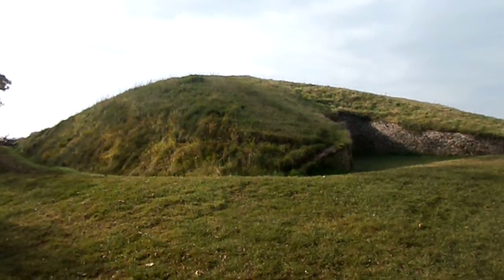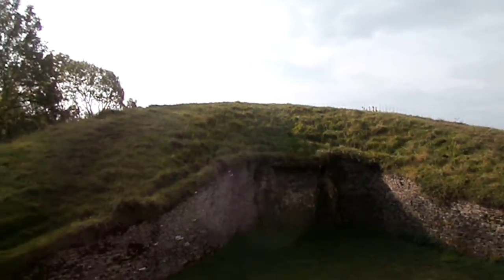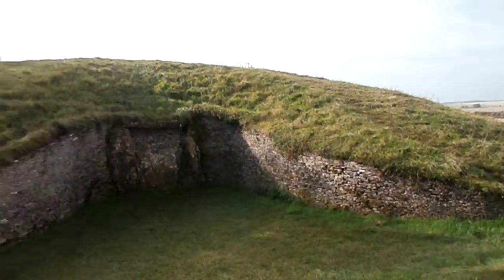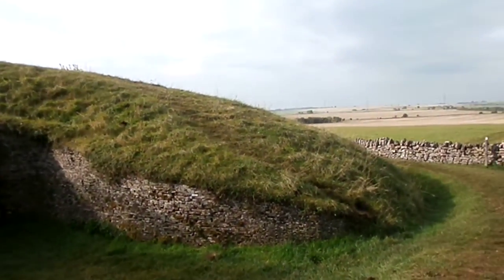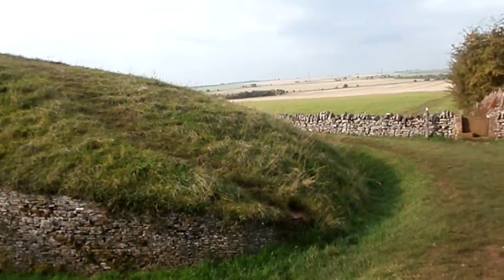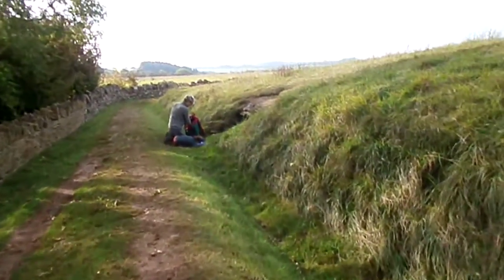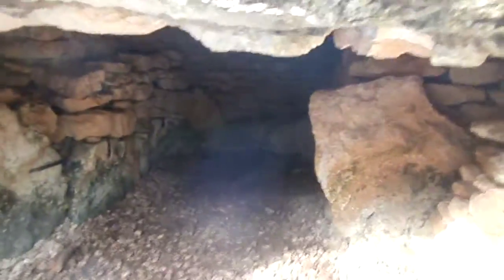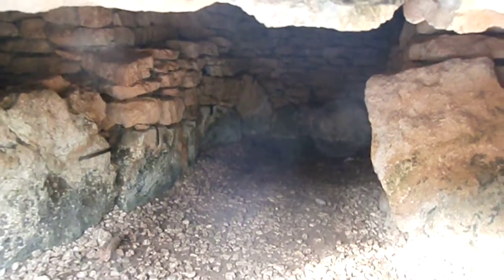P9240018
A short video of Belas Knap longbarrow in the Cotswolds taken on the 24th September 2017 on my trip with Paul Terry.